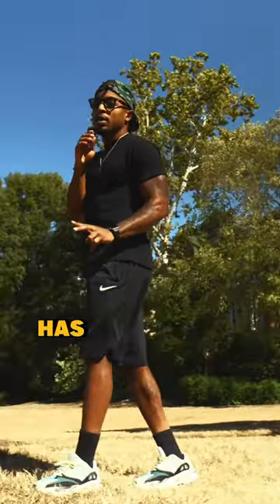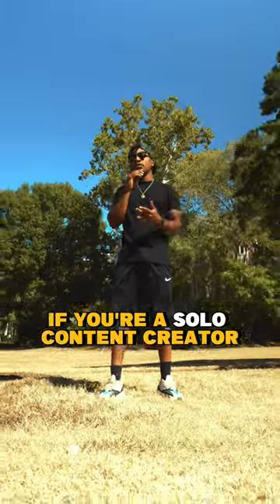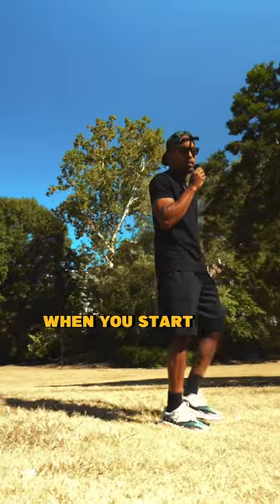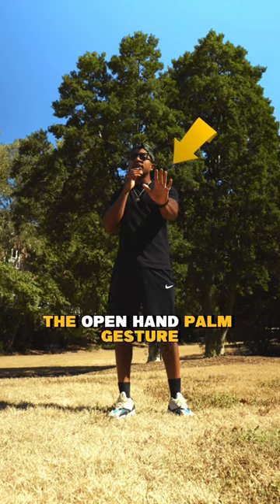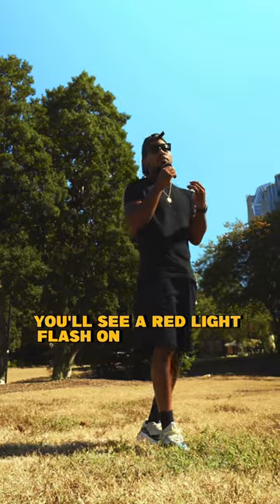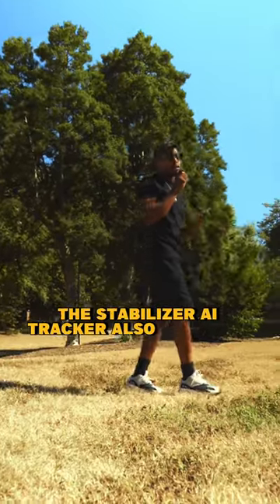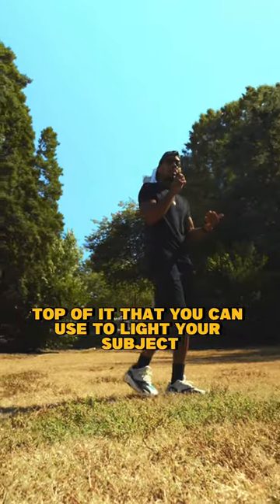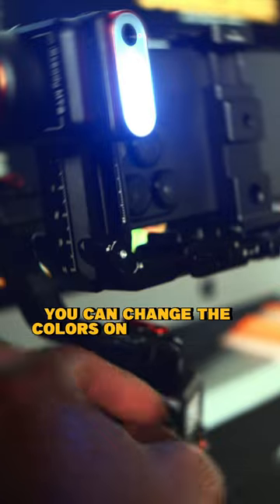A.I tracking Gimbal?!